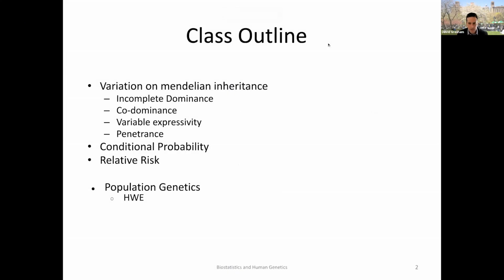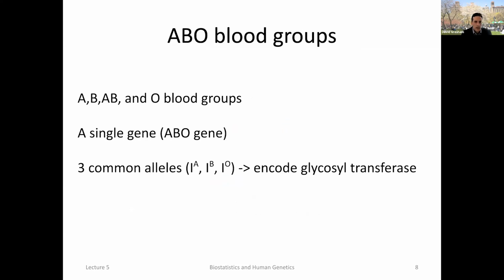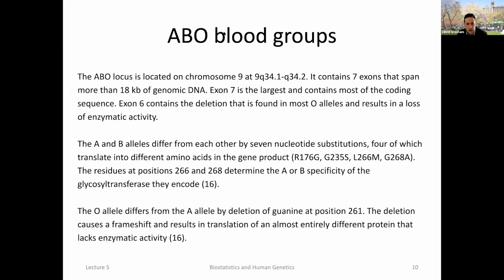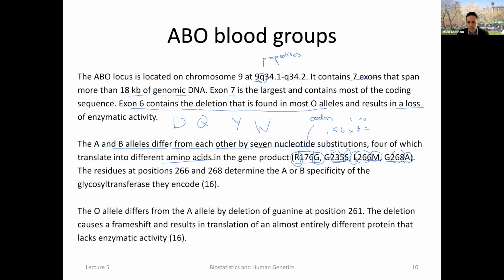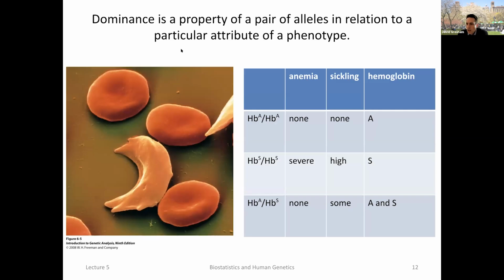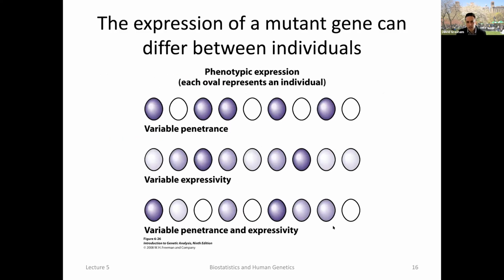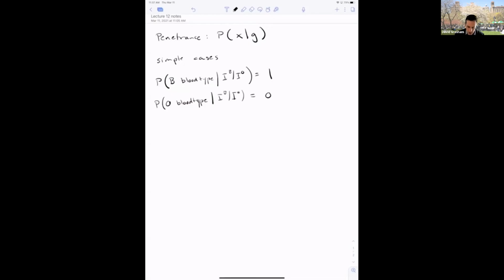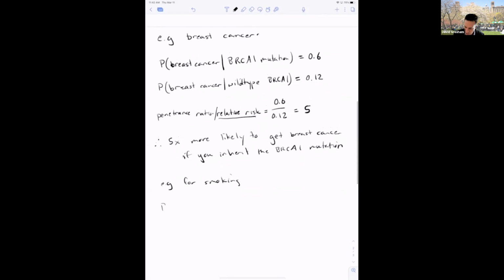Lecture 12: Variation on Mendelian Inheritance and Relative Risk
(0:00) Intro
(0:09) Lecture Outline
(1:34) Incomplete Dominance
(3:38) ABO Blood Groups
(12:53) Co-dominance
(15:21) Dominance Explained in Relation to Disease
(18:31) Expression of Mutant Gene Explained
(21:37) Penetrance
(22:24) Penetrance Work Example
(27:21) Closing Statement